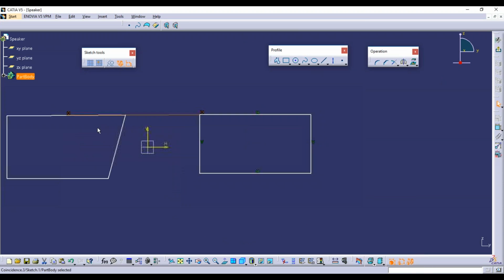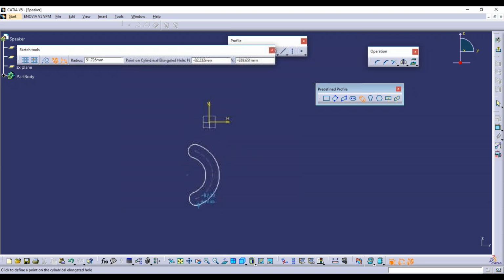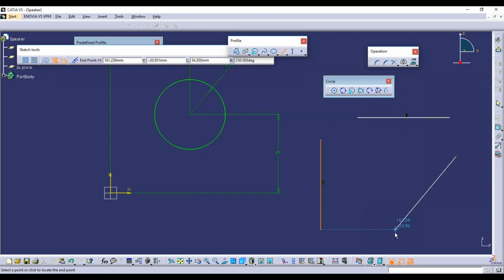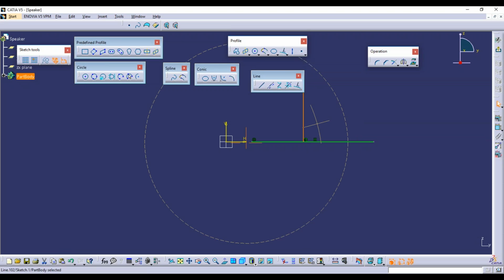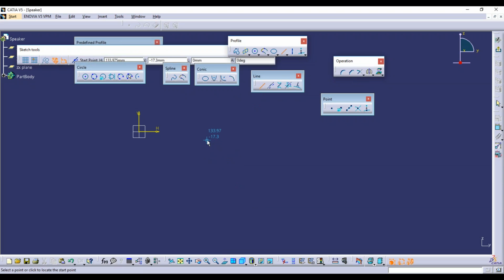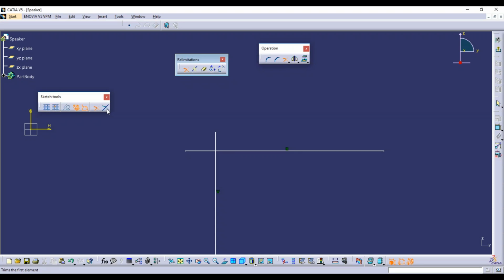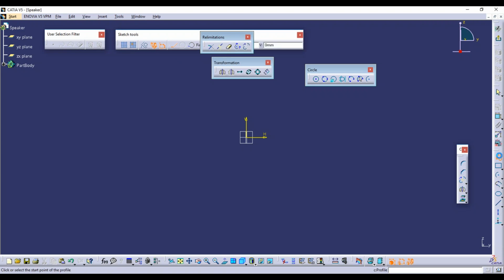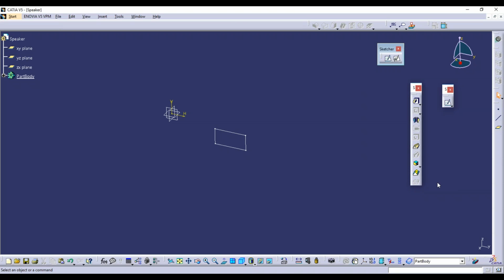CATIA Demo 1